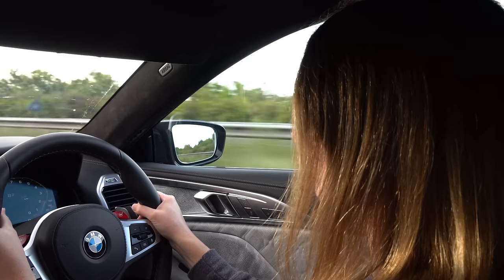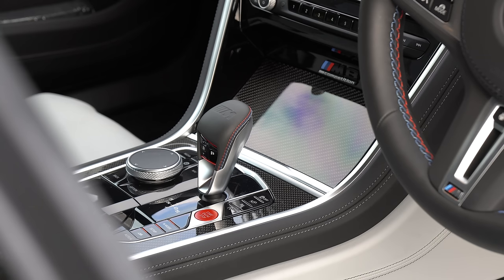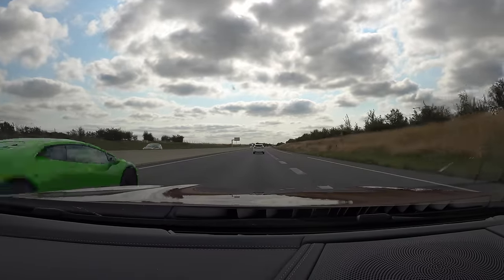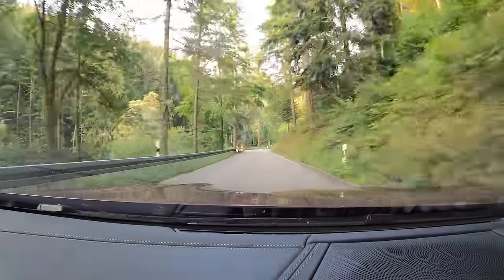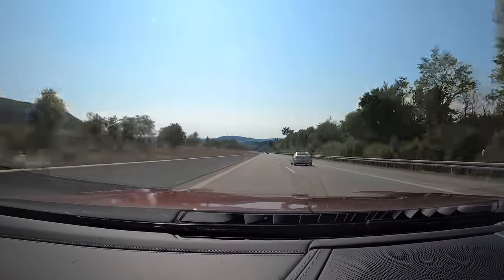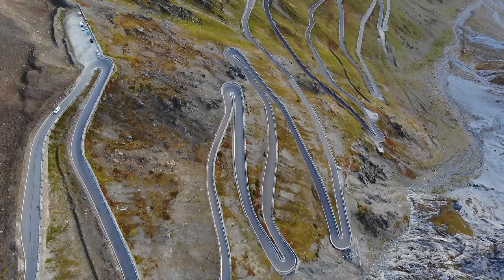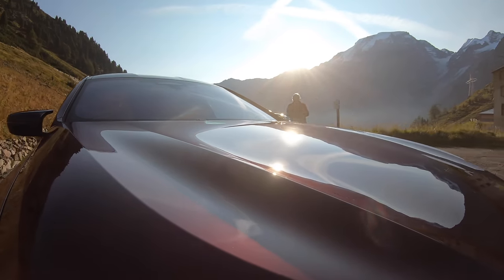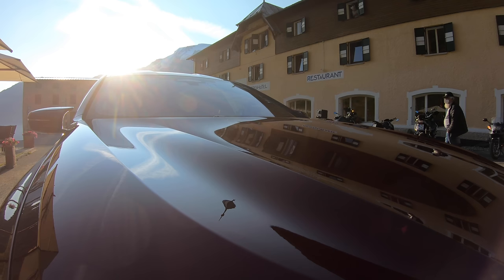Driving Stelvio Pass BMW M8 Gran Coupe Competition | Italian Alps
I was very fortunate to take this incredible car to beautiful Italy!

Two weeks ago I headed to Italy and the Stelvio pass with the BMW M8 Competition Gran Coupe, join me along the way and enjoy the views once we arrive at this stunning road in the Italian alps.

Big thanks to BMW UK for lending me their £140k beauty!